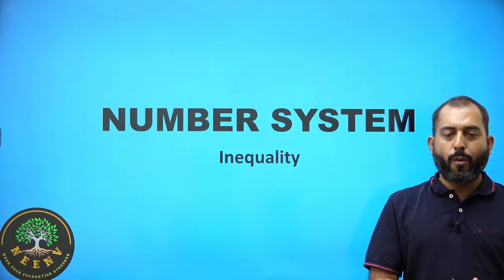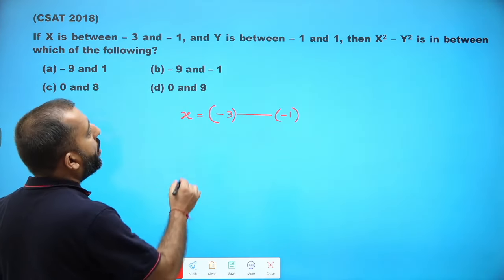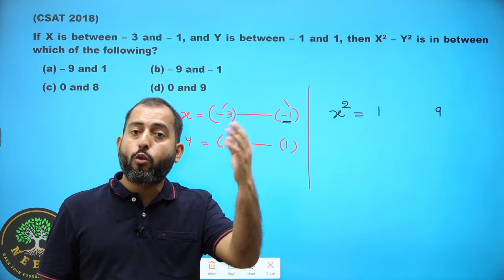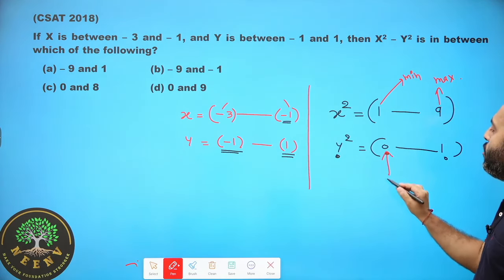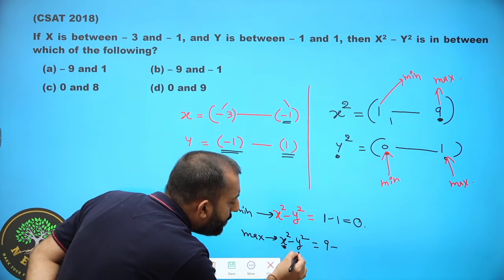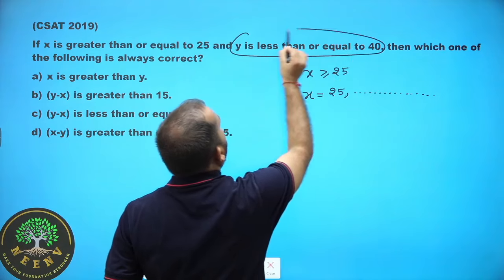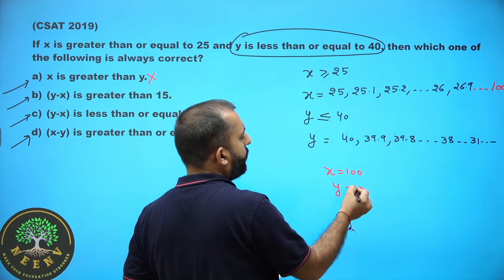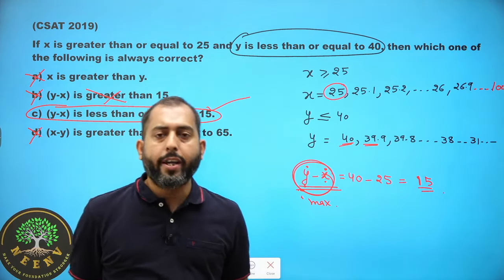Number System - 21 | Inequality | PYQ 2018 & 2019 | CSAT - PREority | Karan Sir | NeenvIAS